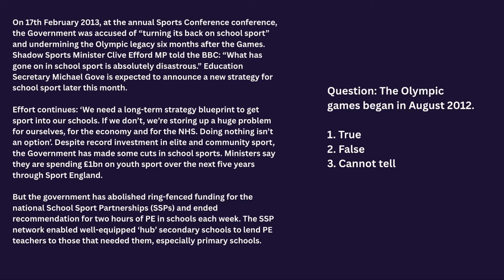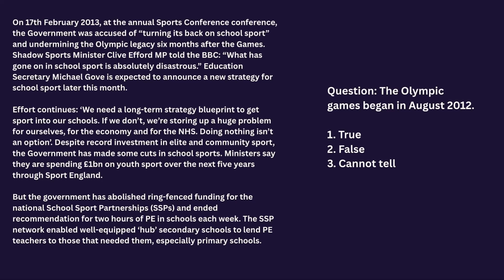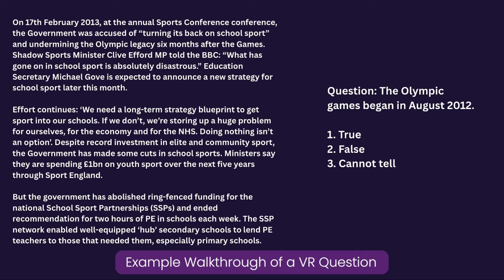UCAT Verbal Reasoning Guide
In this video, we break down everything you need to know about the Verbal Reasoning section of the UCAT. Whether you’re preparing for the 2025 UCAT exam or just looking to improve your score, this video provides essential tips and strategies to help you excel in this critical section.
✨ What You’ll Learn:
- What is the UCAT Verbal Reasoning Section?: Understand the key details of the Verbal Reasoning section, including the number of questions, time limits, and changes for 2025.
- Types of Questions in Verbal Reasoning: Learn about the different types of questions you’ll face, from True/False/Can’t Tell to Inference and Main Idea questions, and how to approach each one.
- Expert Tips for Answering VR Questions: Discover key strategies for answering these questions quickly and accurately, including tips for managing time and staying focused under pressure.